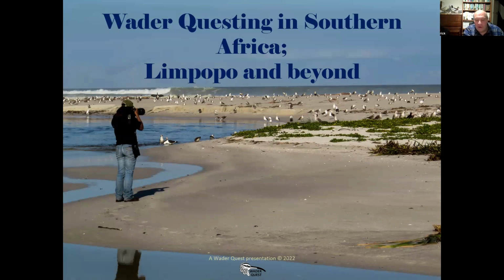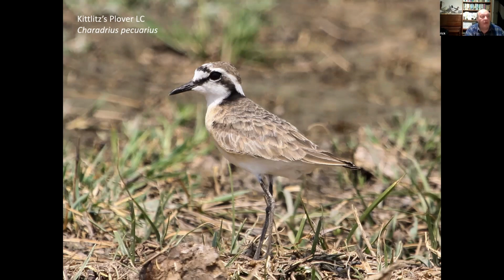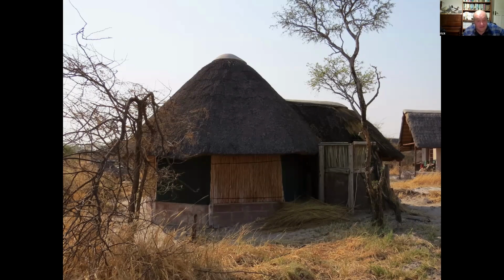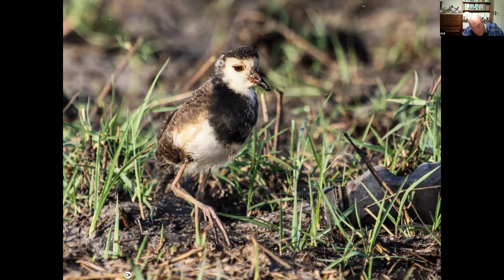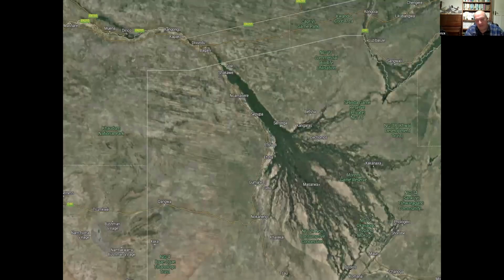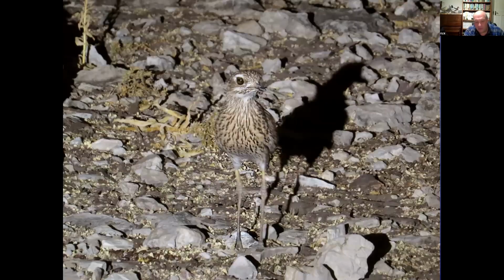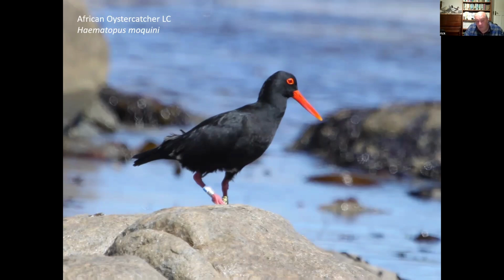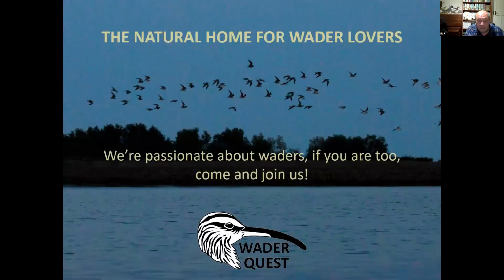A Quest for Waders with Rick and Elis Simpson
South Africa's avifauna is rich and relatively well studied. The publication of Chamberlain's Waders: The Definitive Guide to Southern Africa's Shorebirds in 2016 advanced the understanding and scrutiny of the country's wading birds enormously. The region is a seasonal home to some familiar species of the Northern Hemisphere whilst also important for exotic species such as Blacksmith's Lapwing and Crowned Lapwing, Three-banded Plover and Caspian Plover, Two-banded Courser and African Black Oystercatcher.

Join us to hear more about this rich wader diversity and its conservation from Wader Quest, a wildlife conservation charity at the heart of the matter.